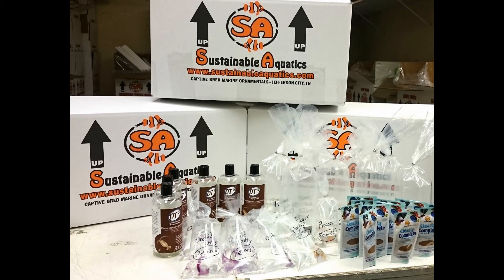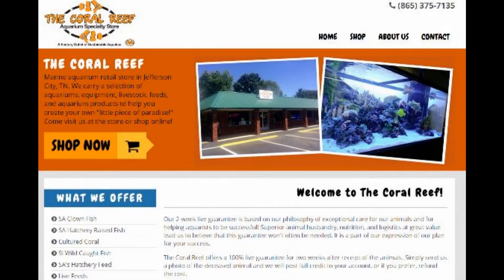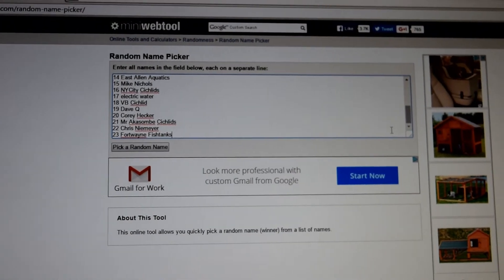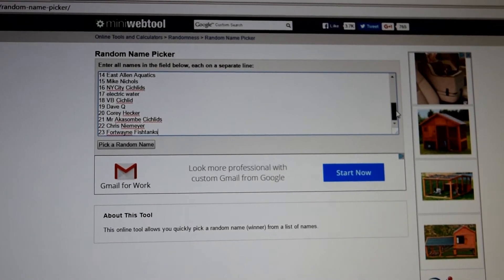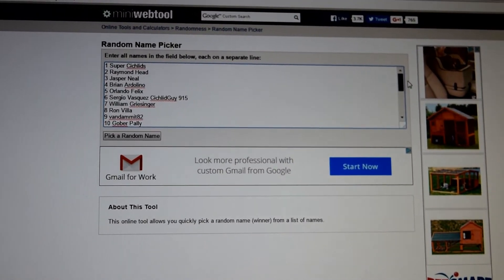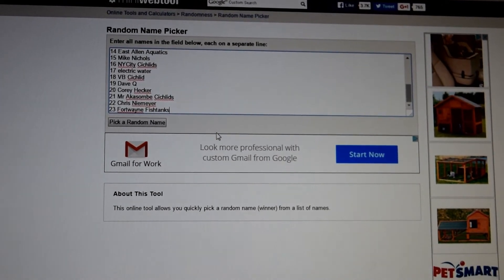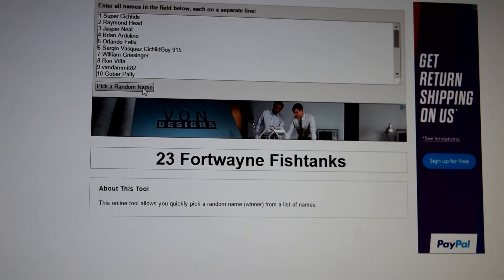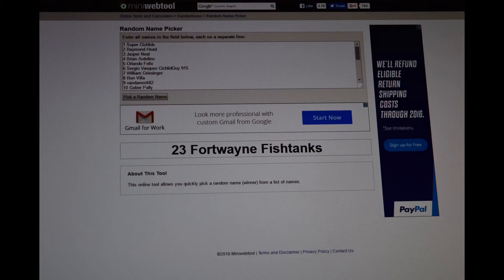The Coral Reef Big Frontosa Contest Results!